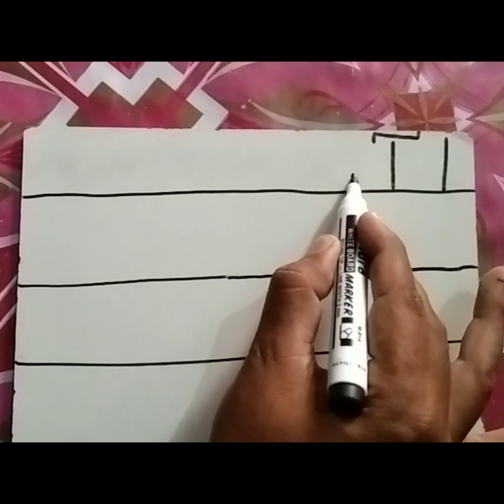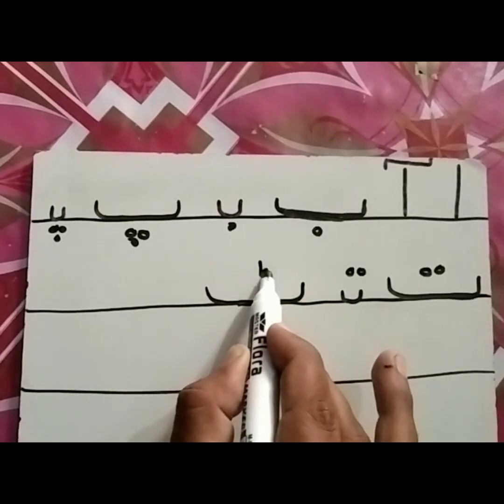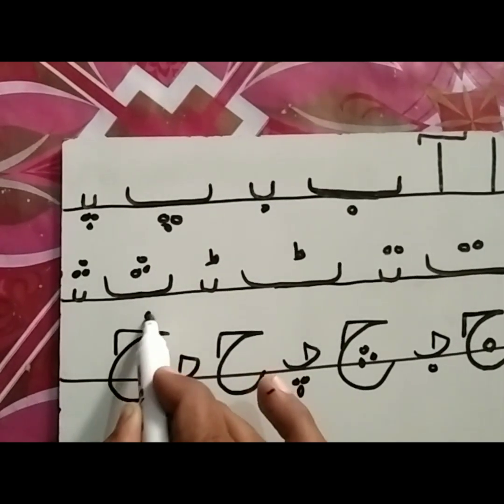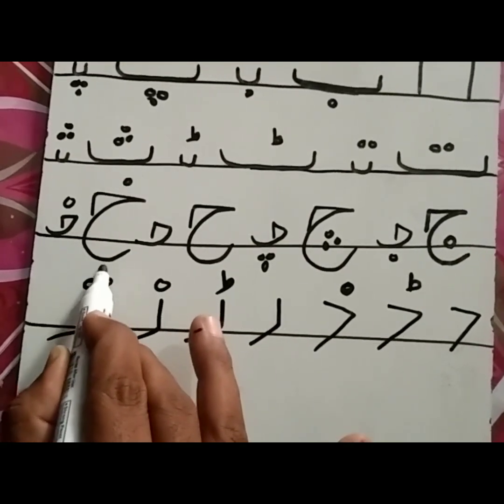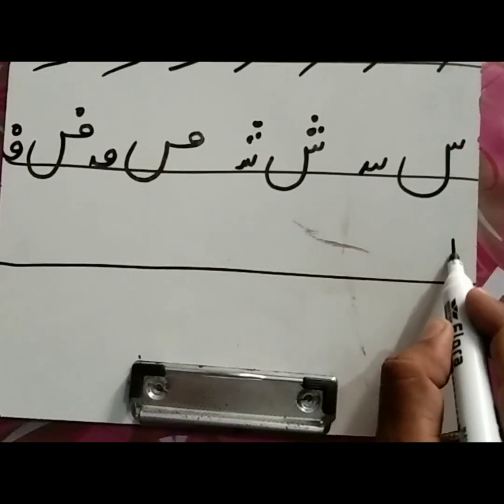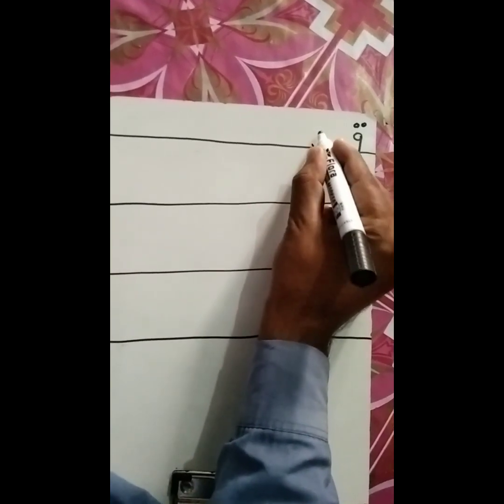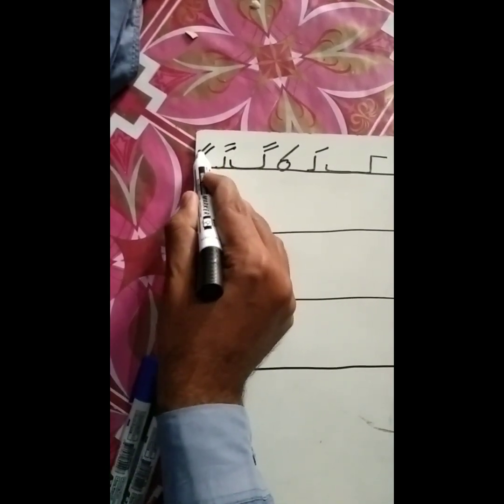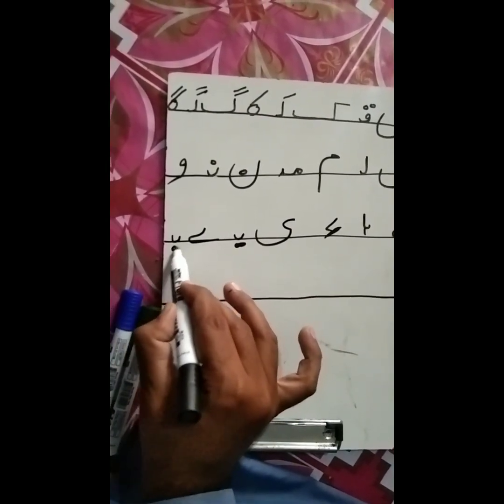How to write Urdu alphabet and their half shapes in easy and perfect way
How to write Urdu alphabet letter and their half shapes
Half shapes of urdu alphabet
Full and half shapes of urdu alphabet